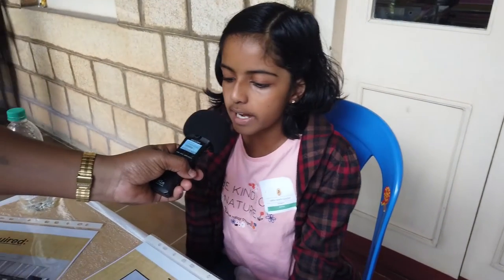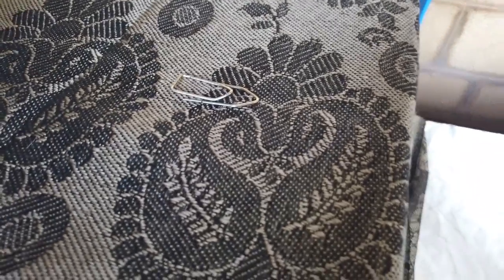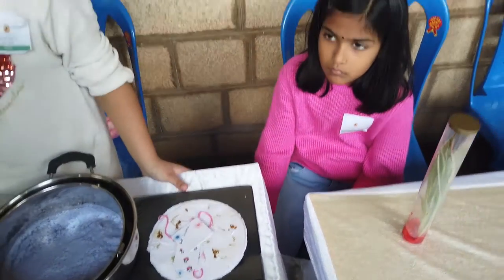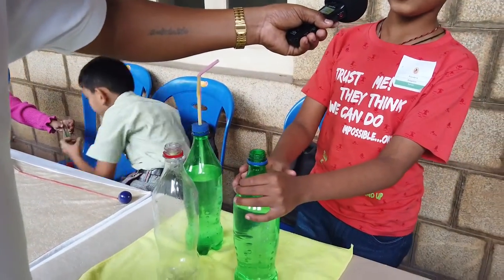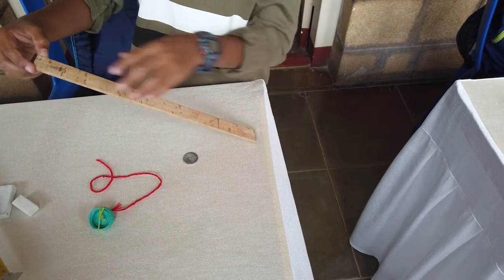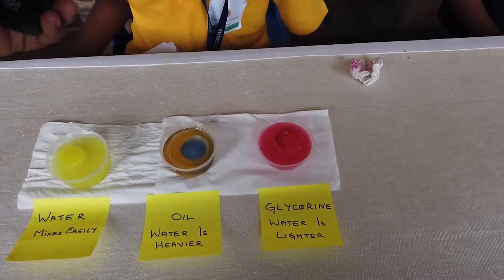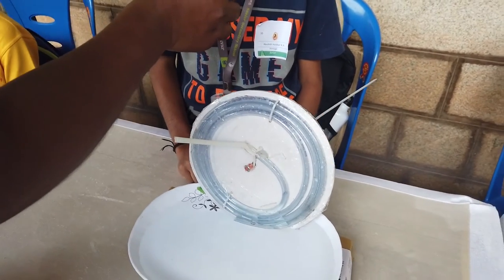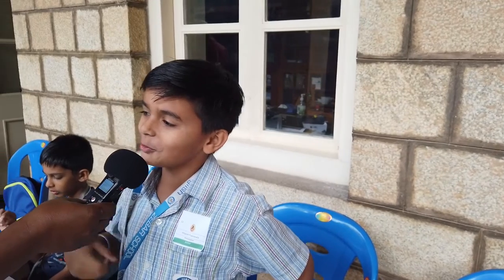School exhibition science project | RYSI 2022 Event | Part 1